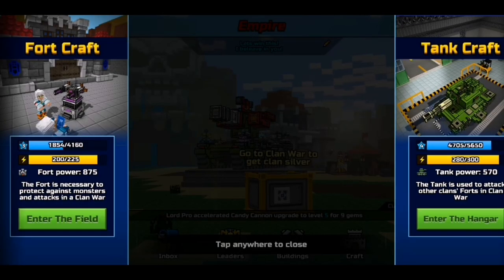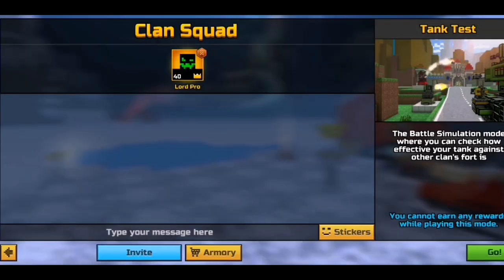How To Get On The Mountain Glitch! | Pixel Gun 3d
I hope You all enjoyed the vid if u are not  yet subscribed I would recomend to do it now and click the notification bell so you never miss any of my vids.

My Best Friends:
1.Normal PG3D Player
2.Spicy YT
3.Darkness PG3D
4.Chaos PG3D
5.Swiftz Inc

Credits To Hermess For All His Support